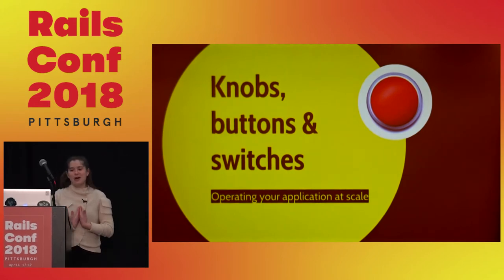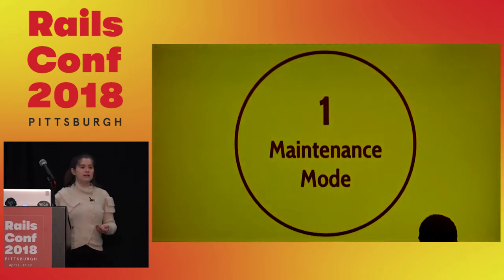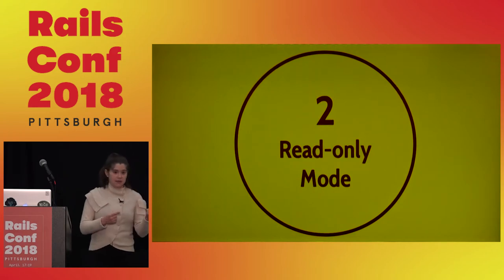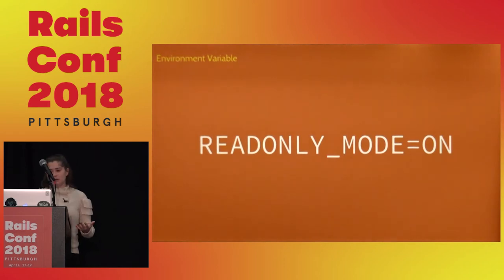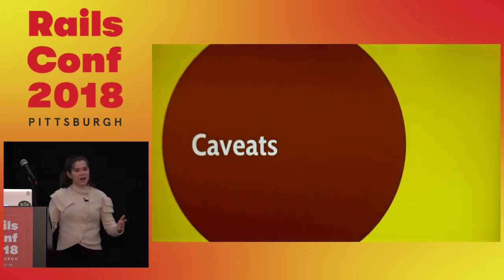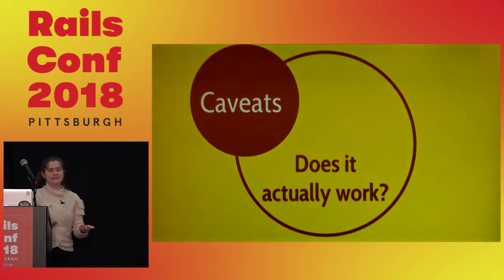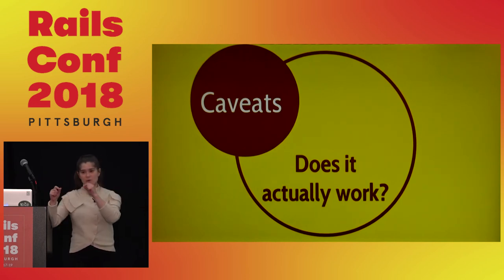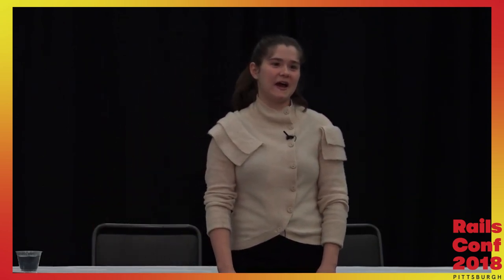RailsConf 2018: Knobs, buttons & switches: Operating your application at scale by Amy Unger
Pilots have the flight deck, Captain Kirk had his bridge, but what do you have for managing failure in your application?

Every app comes under stress, whether it's from downstream failures to unmaintainable high load to a spike in intensive requests. We'll cover code patterns you can use to change the behavior of your application on the fly to gracefully fail.

You’ll walk away from this talk with tools you can have on hand to ensure you remain in control even when your application is under stress.